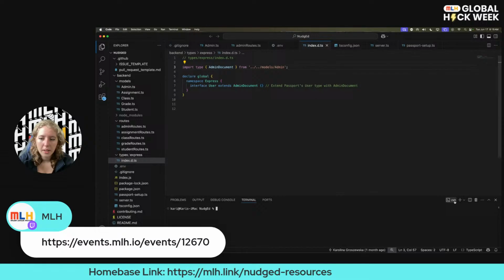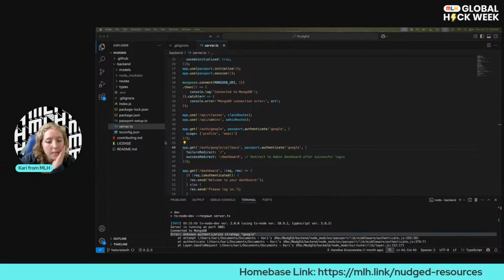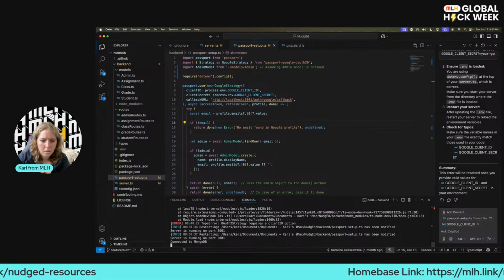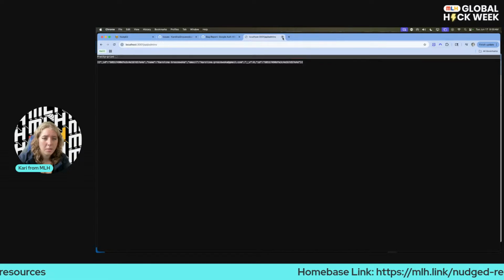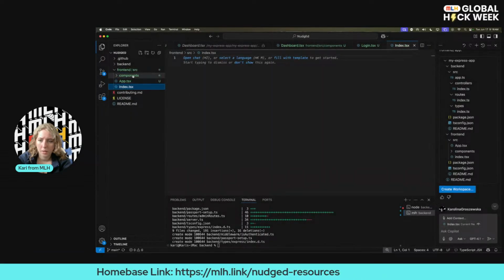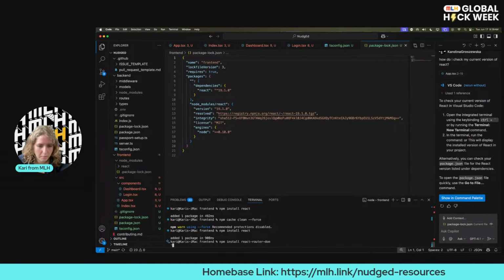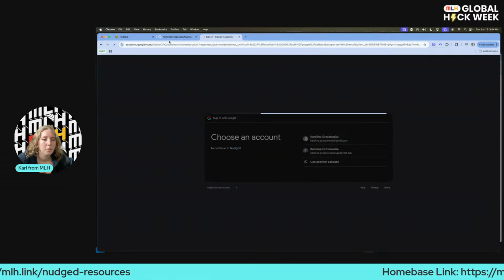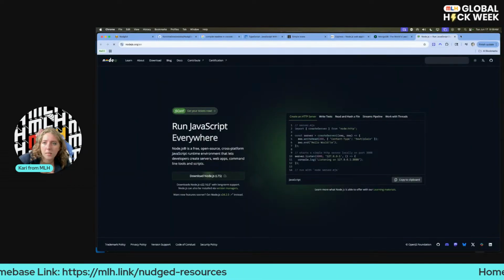[GHW GenAI Week] AI-Powered EdTech Hack Part 1